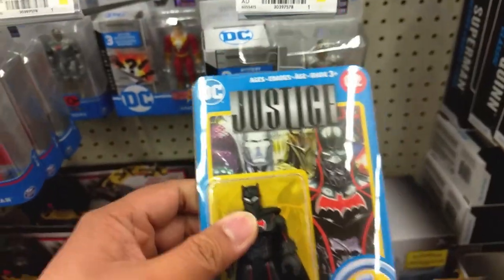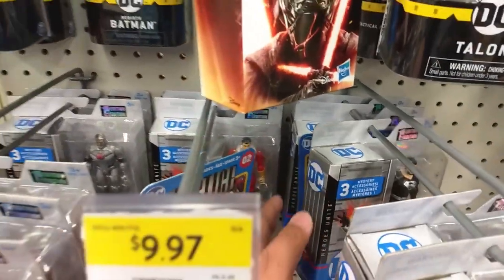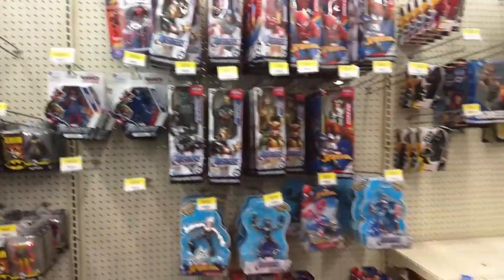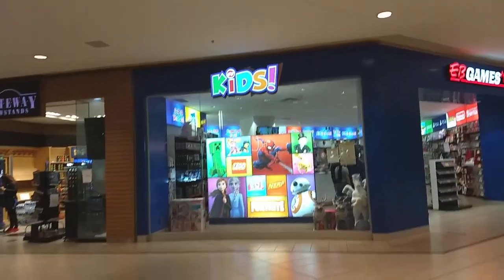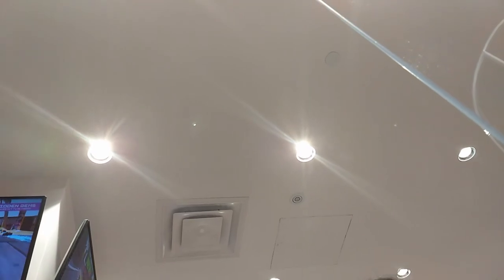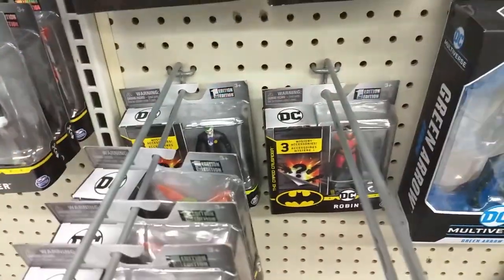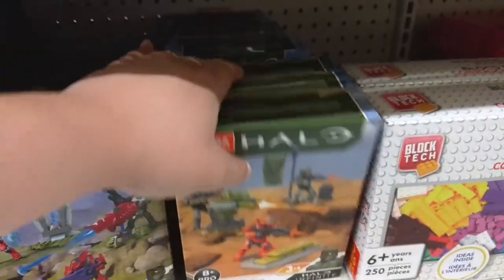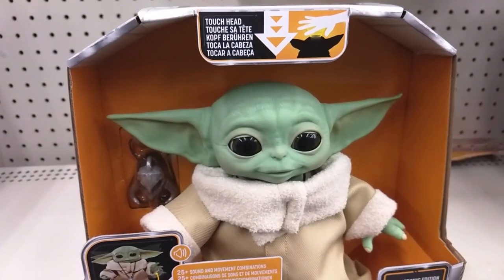Toy Hunting Transformers | Star Wars | GI Joe Retro | DC | Halo at Walmart & EB Games MJR Collector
MJR Collector continues his Toy Hunt for Transformers, DC Multiverse, Star Wars, GI Joe Retro and Halo action figures at Walmart & EB Games.

Starting this hunt at Stouffville Walmart MRJ Collector checks out the Transformers section where he finds War for Cybertron Earthrise Doubledealer and five Grapple figures.  Studio Series Scavenger and Shockwave, along with G1 Blaster.  Finally Transformers RED Megatron, Optimus Prime and Soundwave.

Moving on to the DC Section, MJR spends time rifling through the Spin Master Heroes Unite DC Collectables Superman, Shazam, Cyborg, Robin, Batman, Killer Moth, and Batwoman.  MRJ then finds GI Joe Classified Series Gung Ho, the Marvel Legends Series Weapon X, Morph, and the Masters of the WWE Universe Seth Rollins.  The Star Wars the Black Series Princess Leia Organa, the AT-At Driver, and Luke Skywalker.  MRJ then finds the G.I. Joe Retro Collection Destro and Roadblock action figures.

MJR then travels to Scarborough Town Centre Walmart where he finds the Masters of the Universe Eternia Mins, and goes through the Spin Master Heroes Unite DC Collectables.  At the Transformers section Jay discovers another RED Soundwave, and the Earthrise ironworks.  At the EB Games Jay finds the Studio Series Hot Rod and finally finds the Transformers War for Cybertron Earthrise Arcee figure.

Heading on to Agincourt Mall MRJ finds more Earthrise Grapple and Starscream figures.  More of the Spin Master Heroes Unite DC Collectables including the Joker.  The Star Wars the Black Series Darth Vader, Luke Skywalker, Yoda, Snowtrooper, and Chewbacca.  At the Mega Construx section MJR then finds the HALO Banshee Breakout set, Skiff Intercept, Building Box, Turret Takedown, Warthog Rally, and UNSC Combat Unit.

Finally at the Warden and Eglinton Walmart Jay picks up a DC Multiverse Batman,  and plays with the Mandalorian Animatronic Child figure.